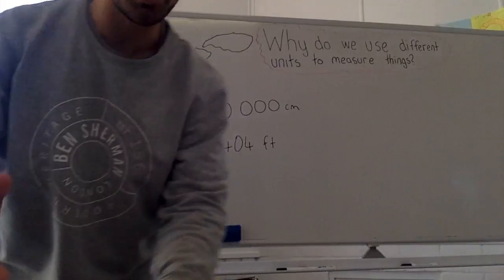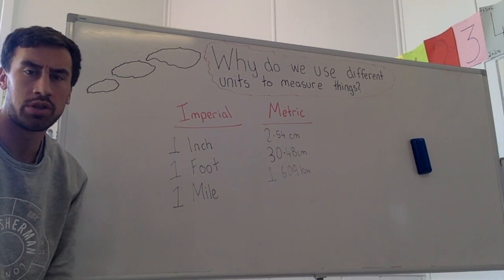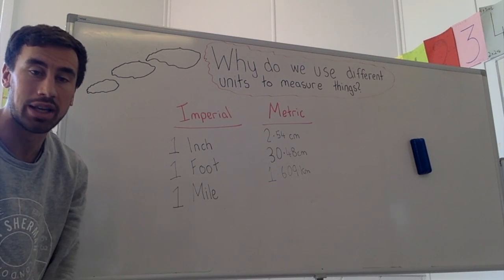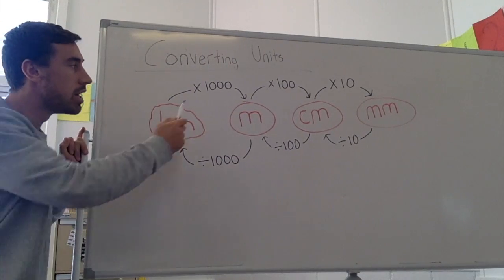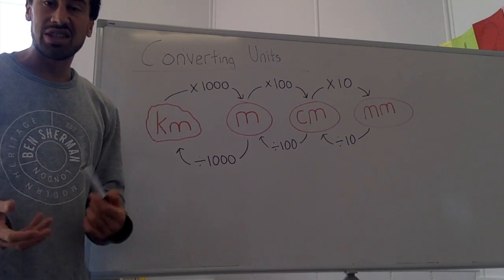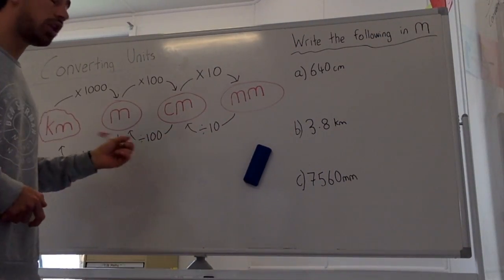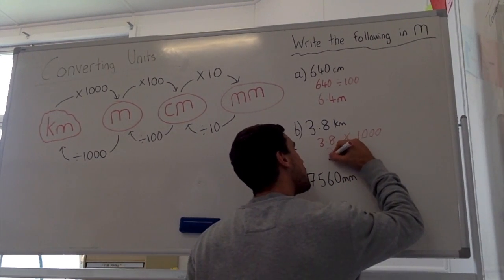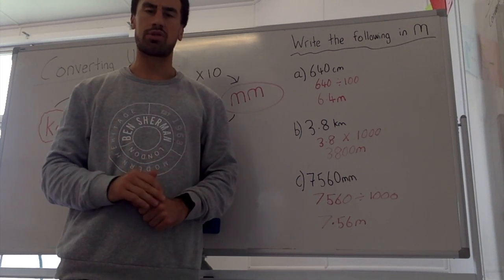Units of Measurement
7/8 Maths unit of measurement